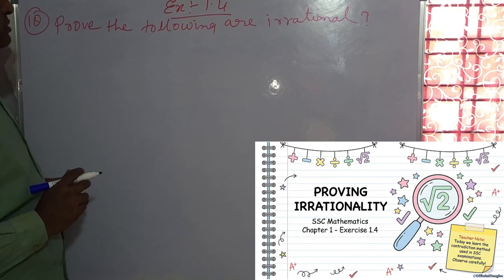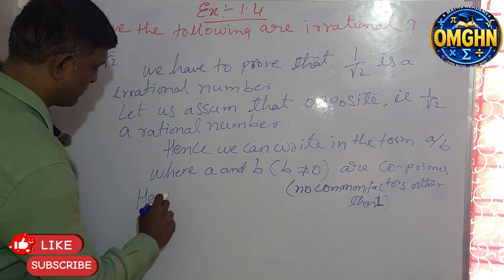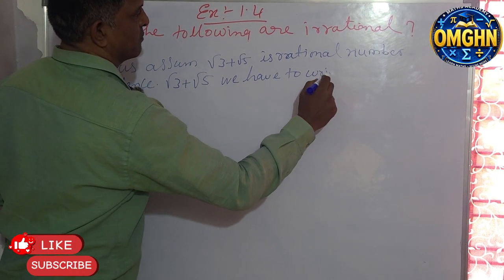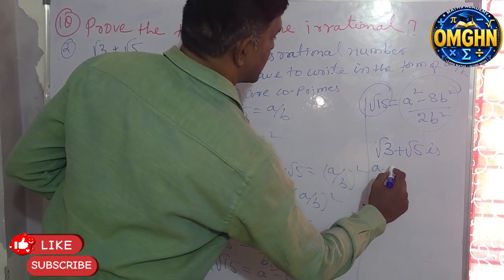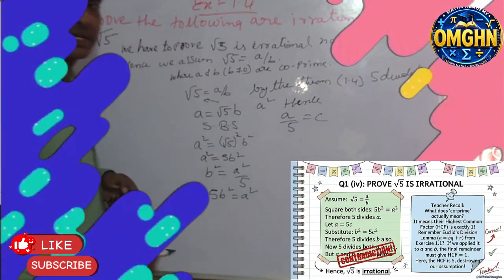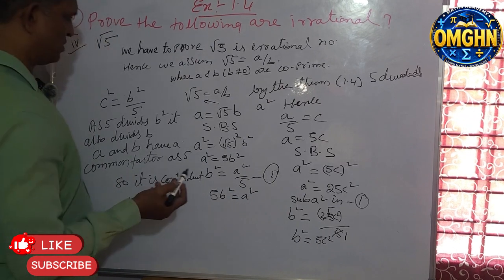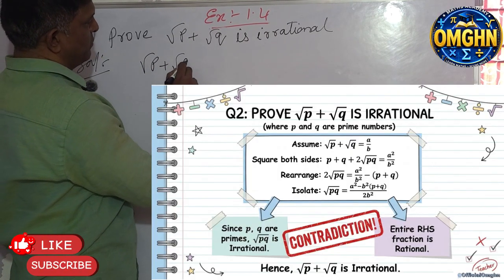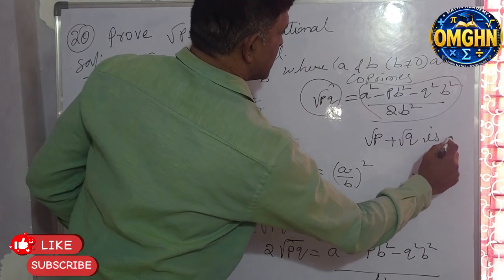SSC Maths Exercise 1.4 Full Explanation Telugu | Real Numbers Chapter 1 | Class 10 Maths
📚 SSC Telangana Class 10 Mathematics

Chapter 1: Real Numbers – Exercise 1.4 Complete Explanation in Telugu

In this video, every problem from Exercise 1.4 is solved step-by-step using simple methods that are easy for SSC students to understand.

✅ Easy Telugu Explanation
✅ SSC Public Exam Preparation

This video is useful for:
📌 SSC Telangana Students
📌 Class 10 Maths Students
📌 Public Exam Preparation